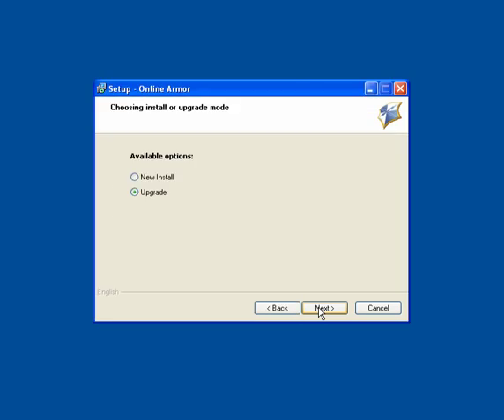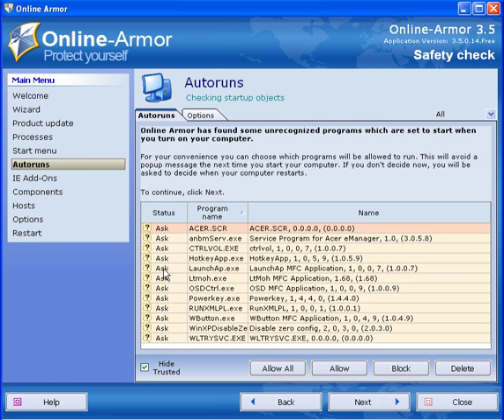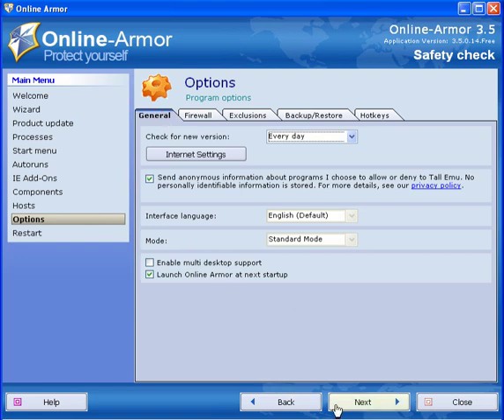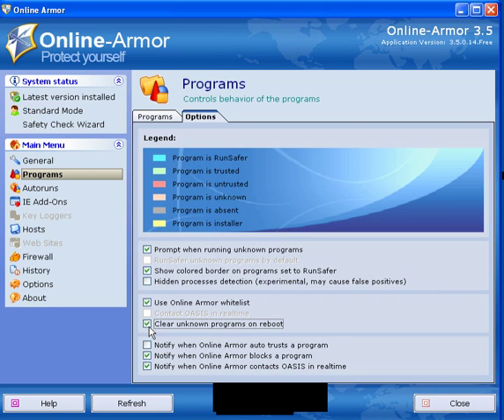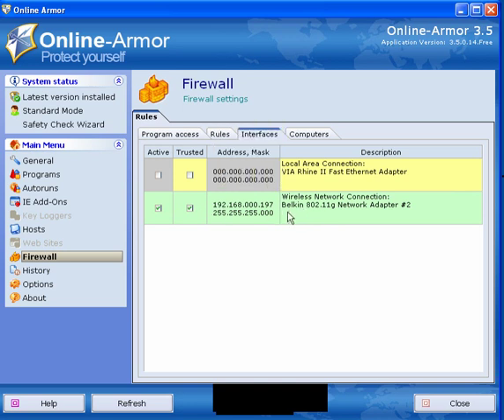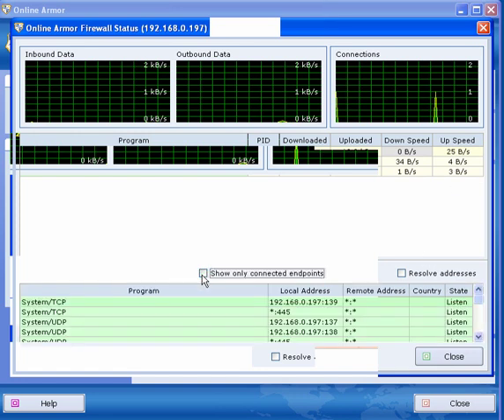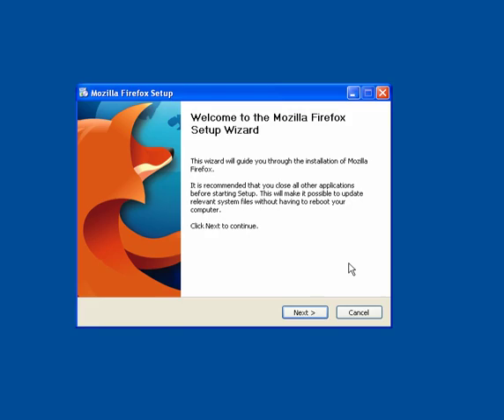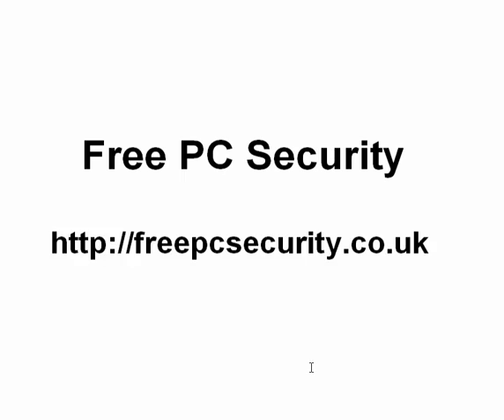Online Armor Installation and Setup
Online Armor Free Firewall Version 3.5 is a feature packed firewall which offers strong protection and control over inbound and outbound connections.